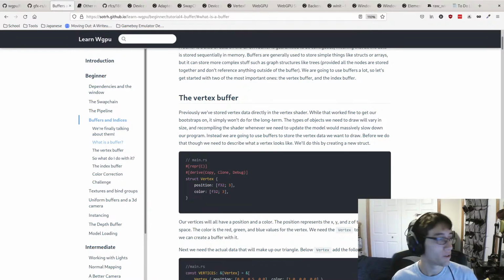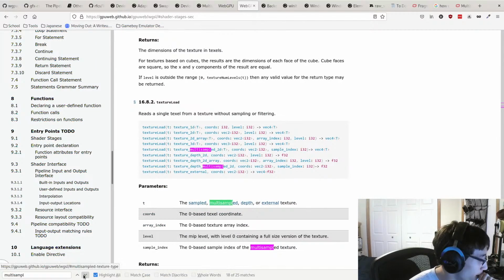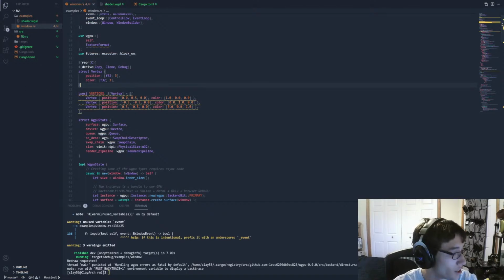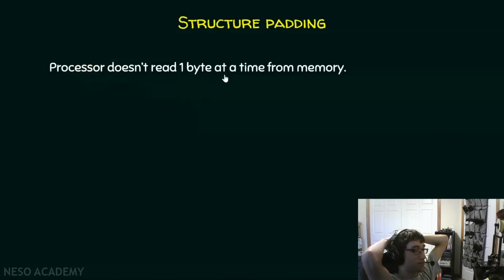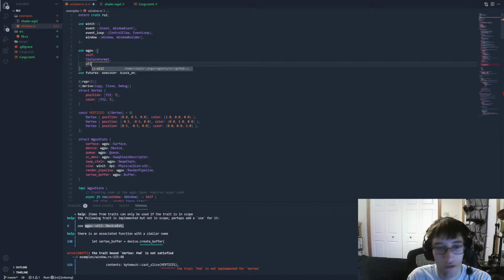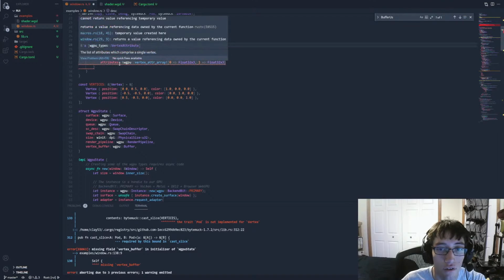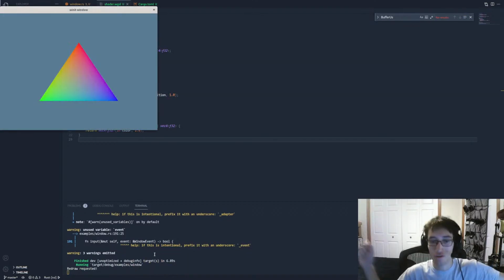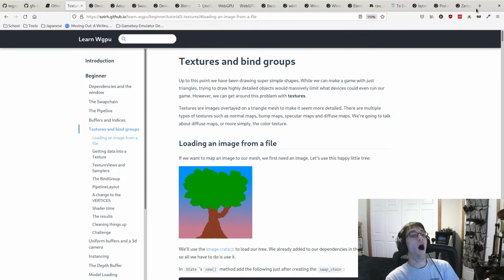Learning WGPU/WGSL+Winit w/ Rust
Today I try to learn WGPU (Rust WebGPU library)/WGSL with Winit as a Windower to use Rust as the programming language.